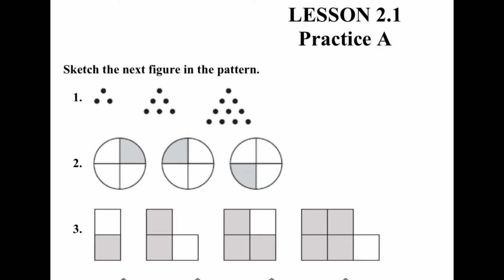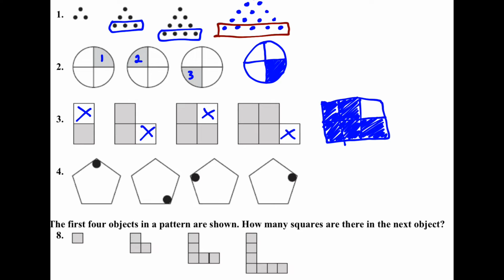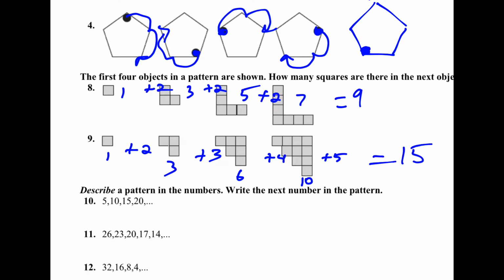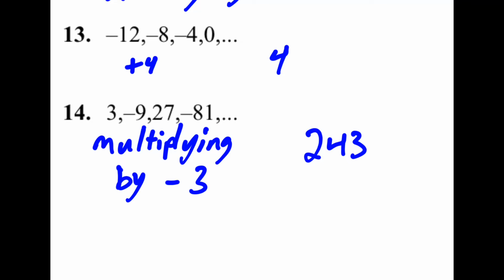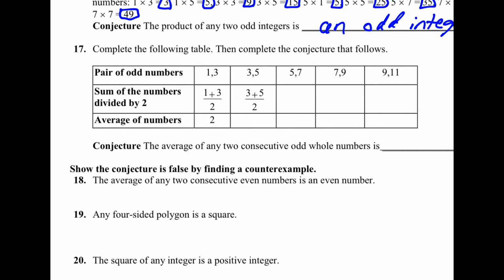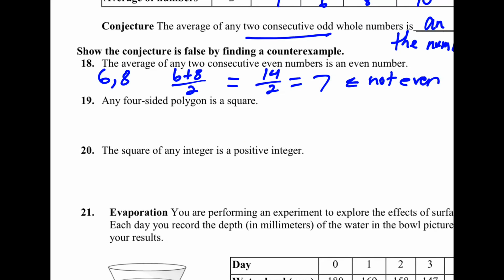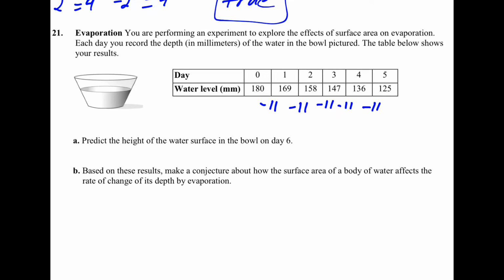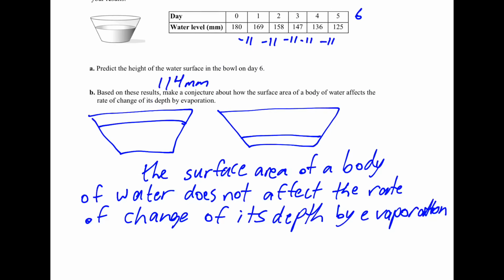2.1 Practice A WS